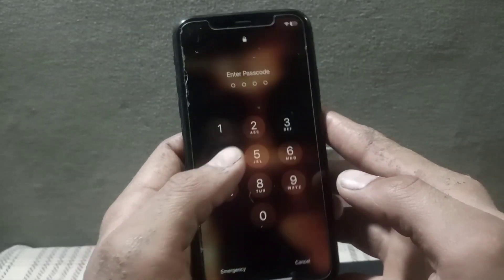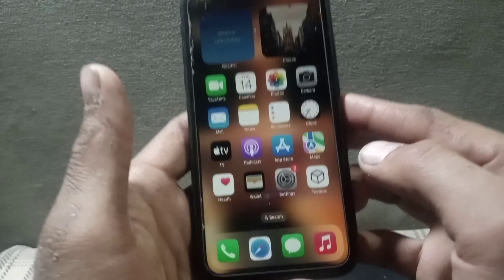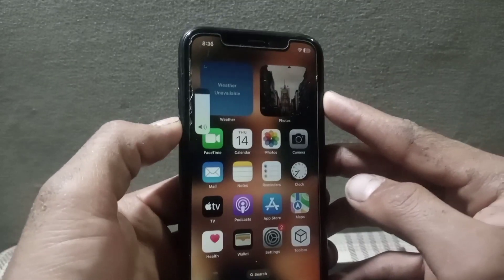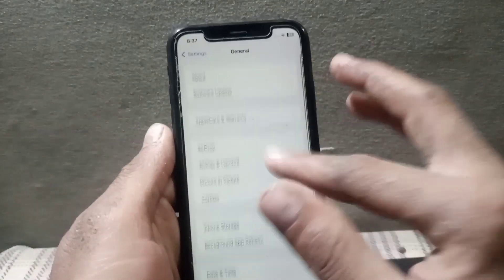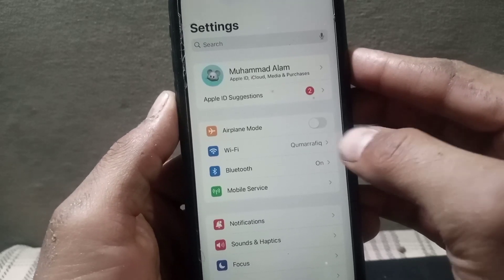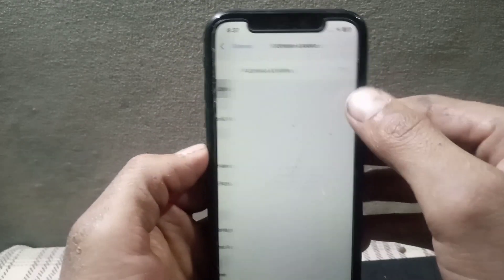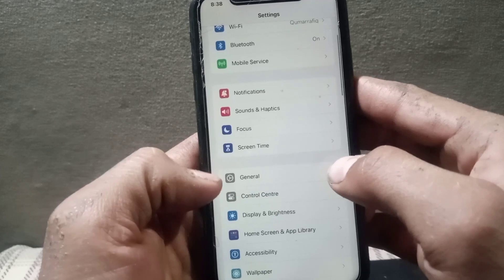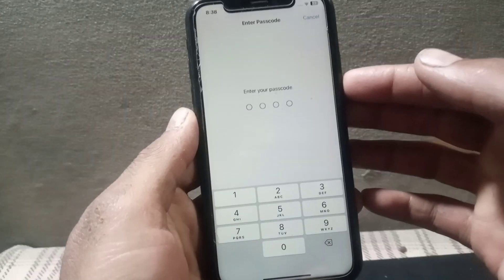How to fix SOS only on iphone / Turn off SOS on iphone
sos iphone turn off
iphone x emergency sos turn off
iphone 14 pro max
 sos only iphone
 fix signal dropping
no service
emergency sos
sos only iphone
 how to fix sos only on iphone
how to turn off sos on iphone
why does my phone say sos only
 how to get rid of sos only on iphone
how to turn off sos only on iphone
iphone sos only fix
 iphone stuck on sos mode
How To Turn Off SOS Only On iPhone, Turn Off SOS Only iPhone